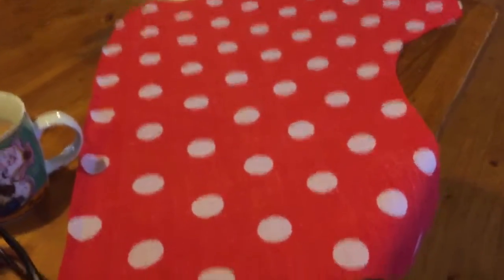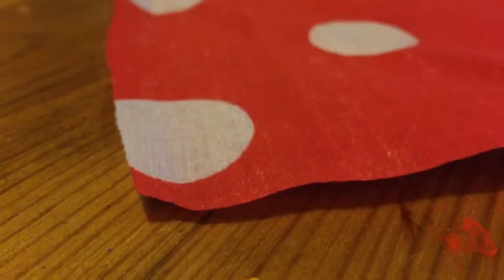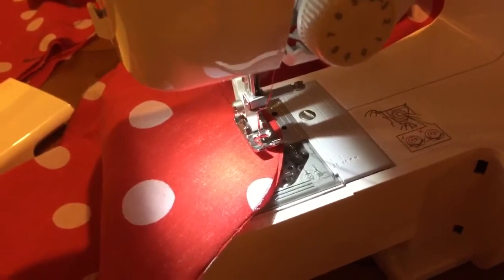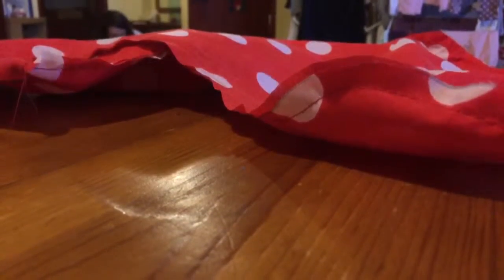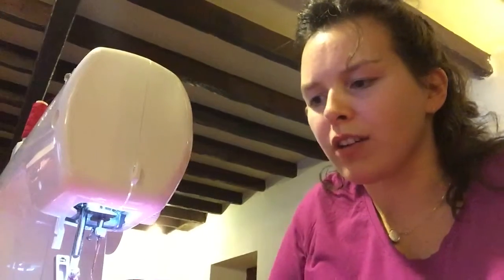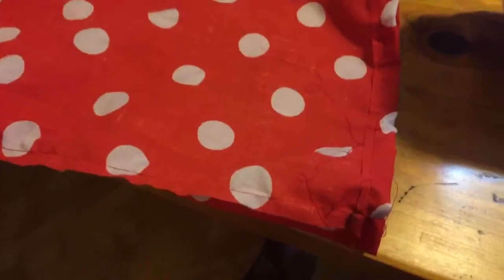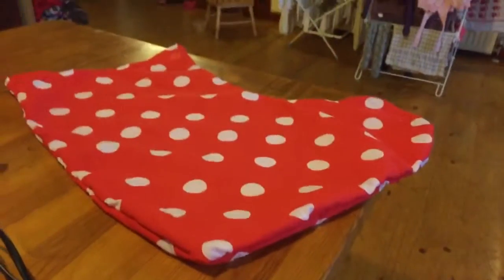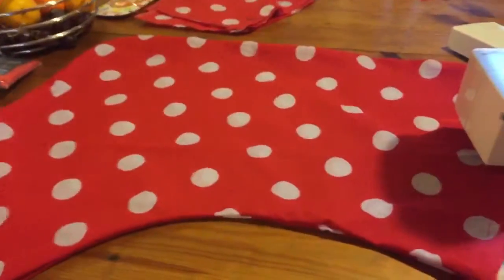HOW TO MAKE A SIMPLE CHRISTMAS STOCKING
I attempted to sew two Christmas Stockings for my girls. Watch as I fumble with material and battle with my floppy hands!

My blog can be found at haveyoutriedwalkinglately.wordpress.com